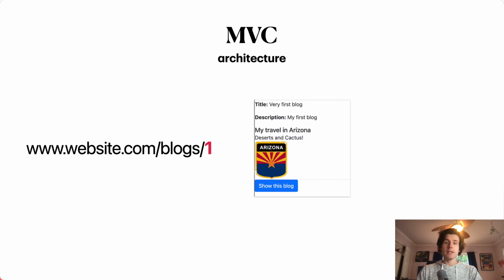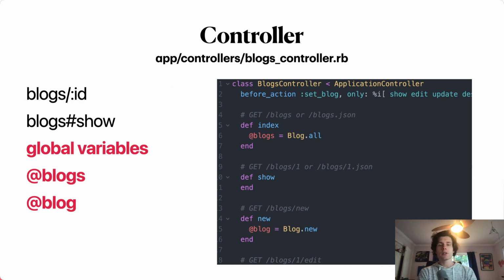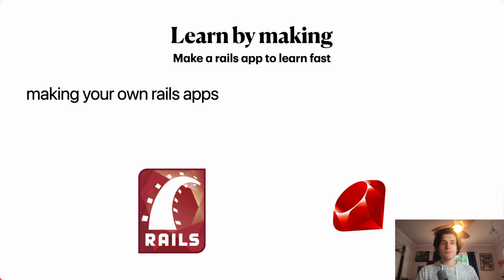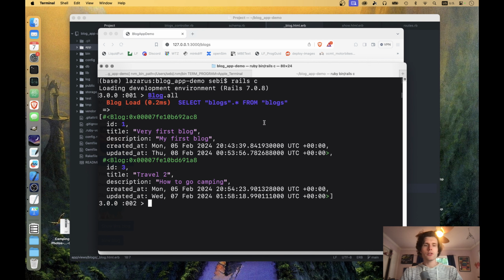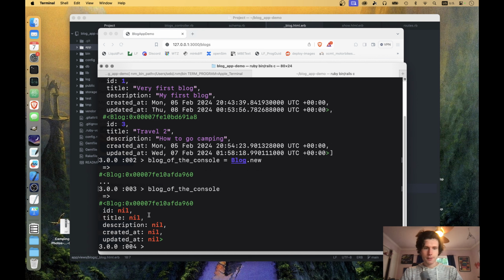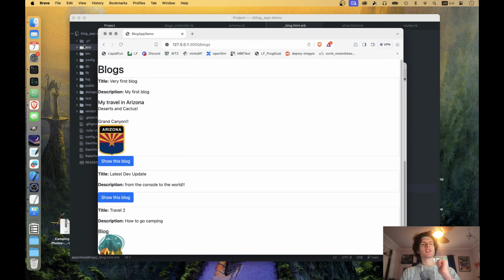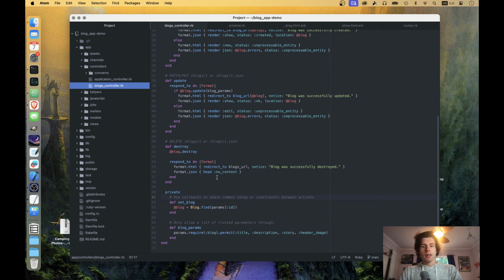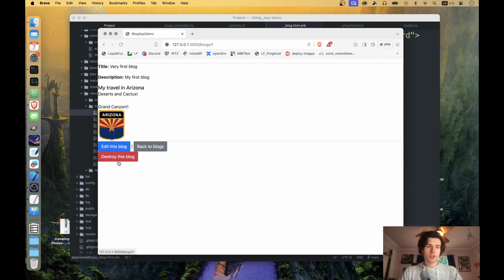Getting to know Ruby on Rails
I NO LONGER recommend RVM for managing your Ruby packages. Use rbenv or asdf instead. rvm seems to work fine on Linux but RVM has an issue with Openssl version 3 on Mac.